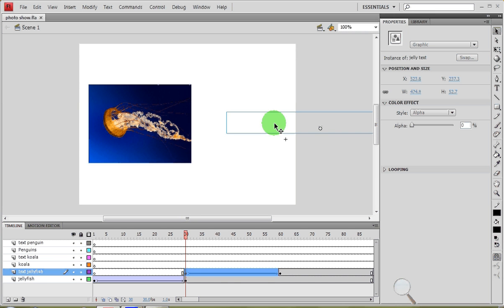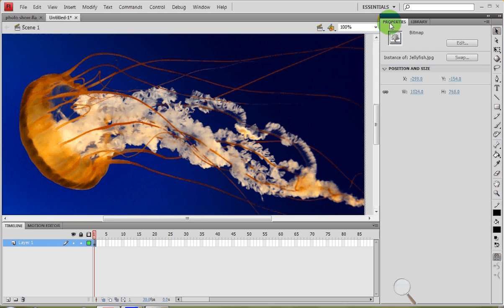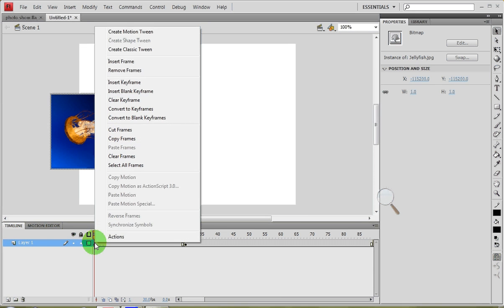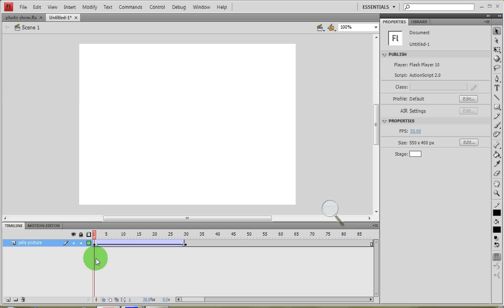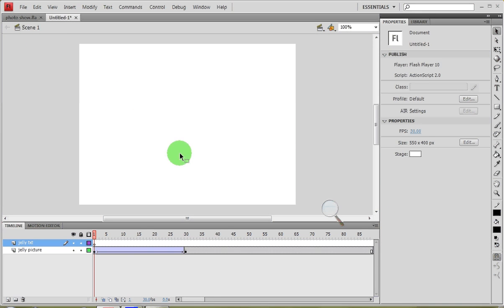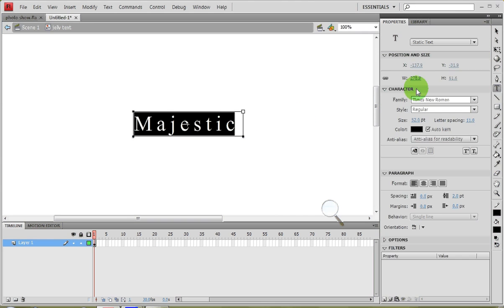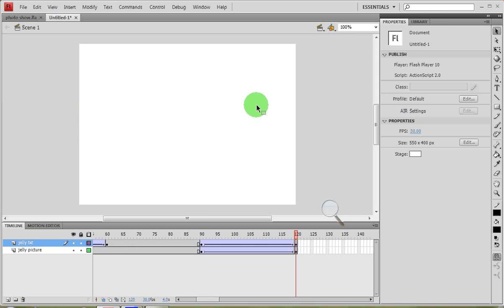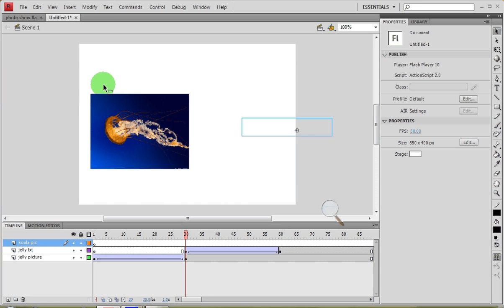Flash: Images, Tweening, and Alpha Settings